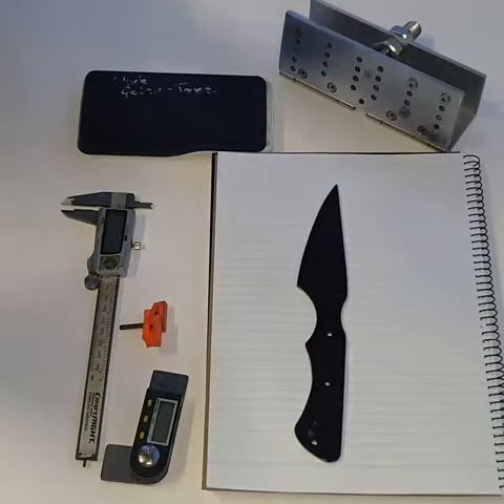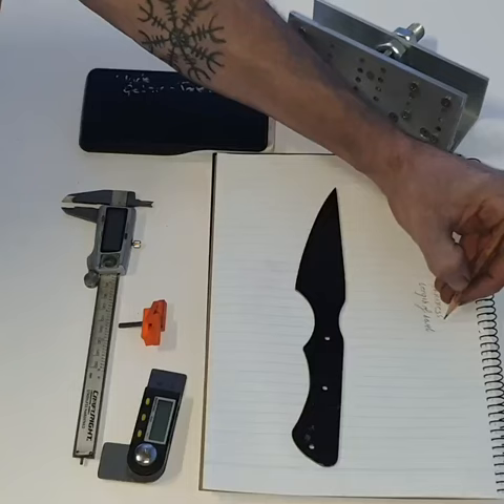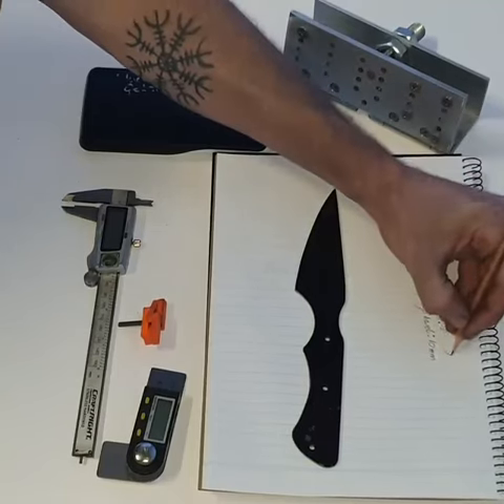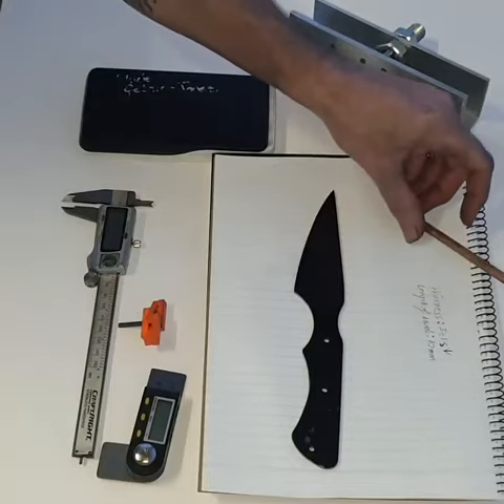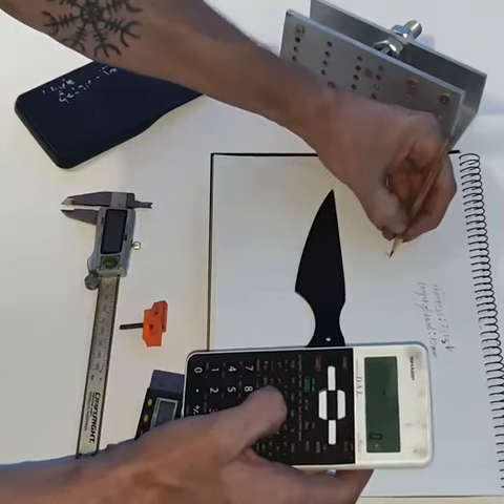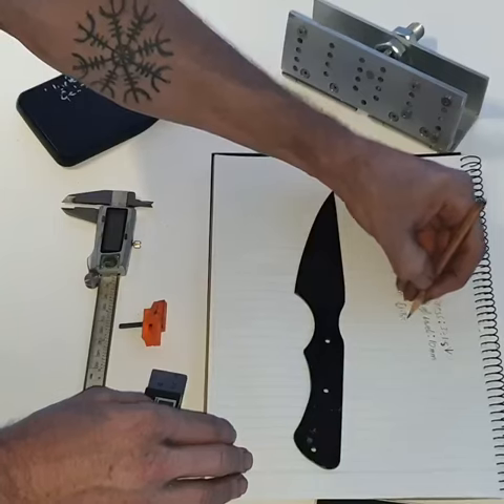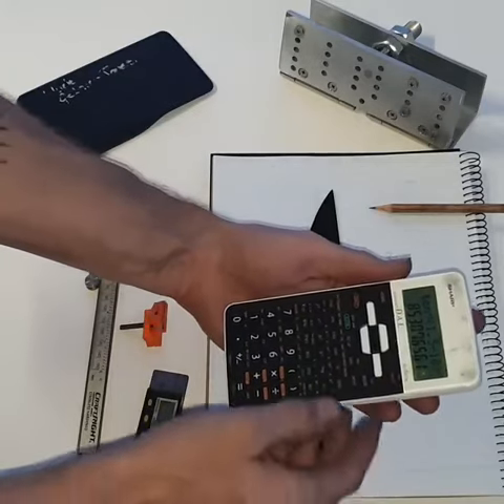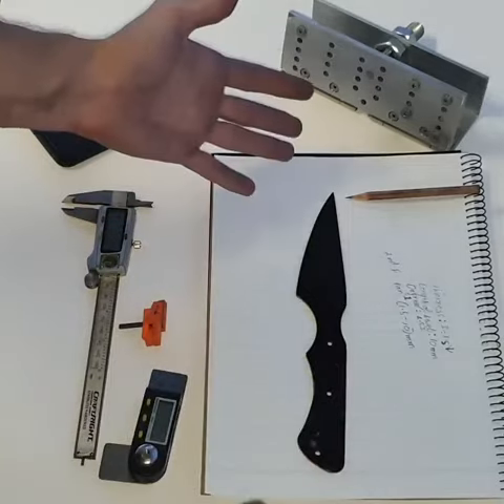step two - beginning steps when making a knife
This video shows some of the beginning steps one could take when preparing a knife for Bevel grinding - this video specifically touches on simple math to make sure you are going to grind the perfect angled bevel on your knife